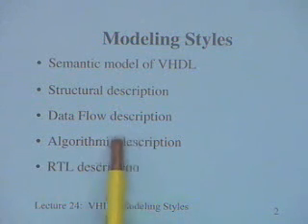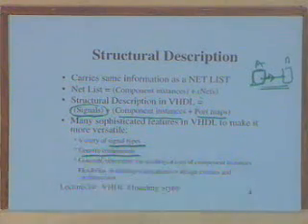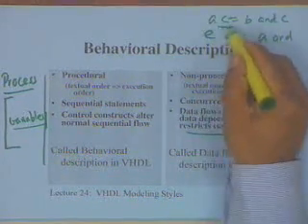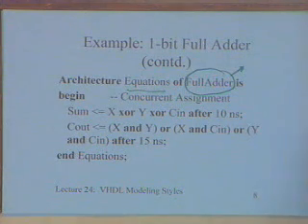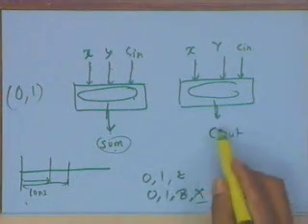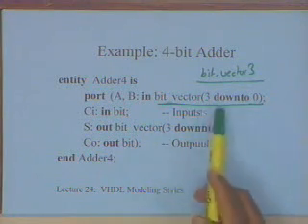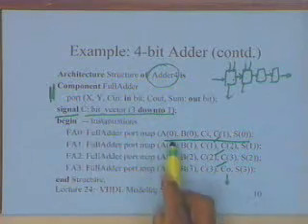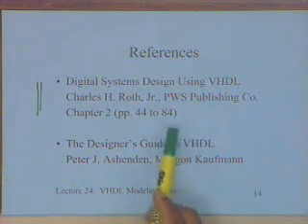lecture 25 - VHDL Modeling Styles